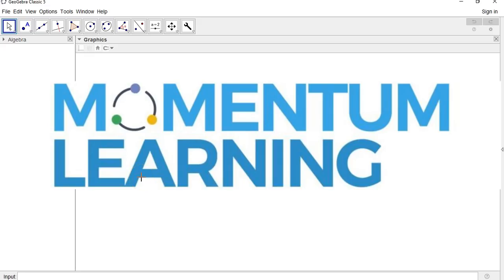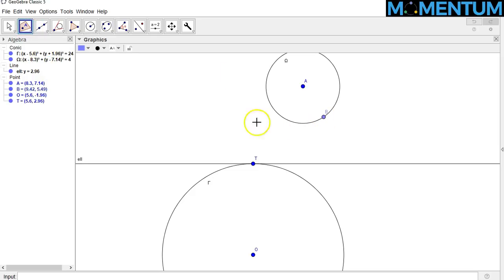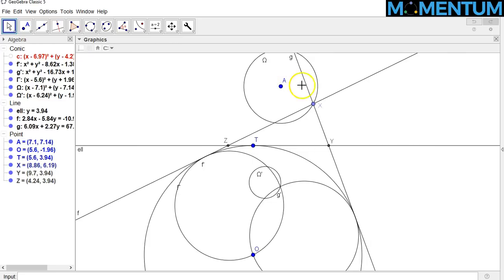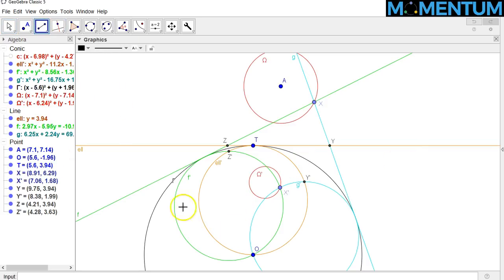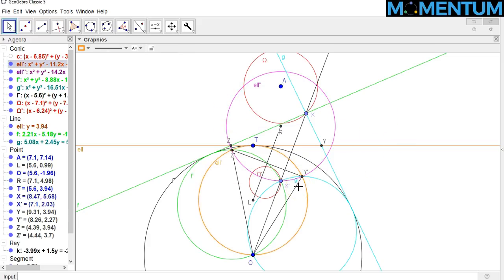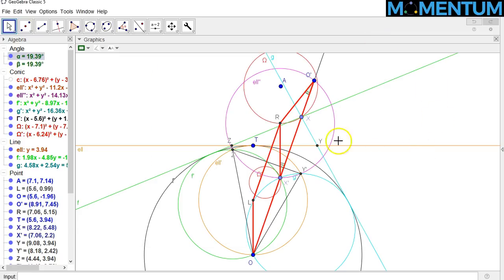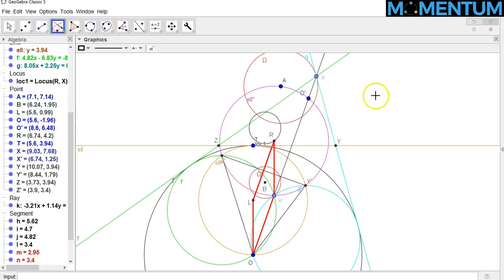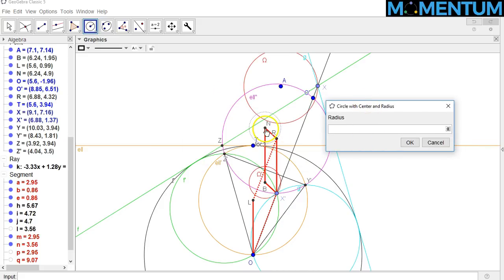2018 Romanian Masters Problem 6 (using Inversion)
EDIT:  In the end we prove that the image of (XYZ) under inversion is tangent to two circles, and not (XYZ) itself.  I should have added these two lines to my proof in the end before concluding:
We have just demonstrated that, after inversion, (X'Y'Z') is tangent to the two light purple circles (centered at N).  So, likewise, before inversion, (XYZ) is also tangent to the inverses of these two light purple circles. QED.

Solution to problem #6 of the 2018 Romanian Master of Math Competition.